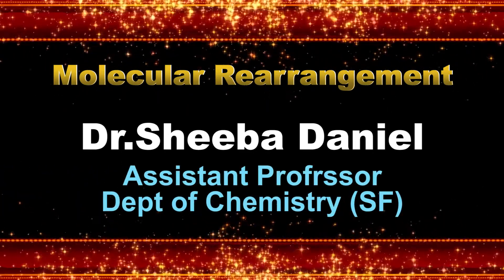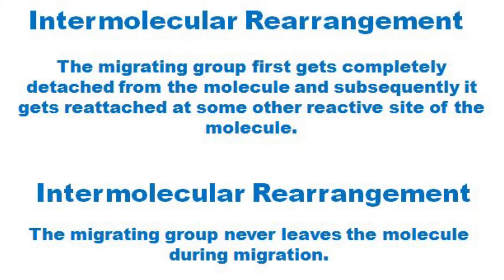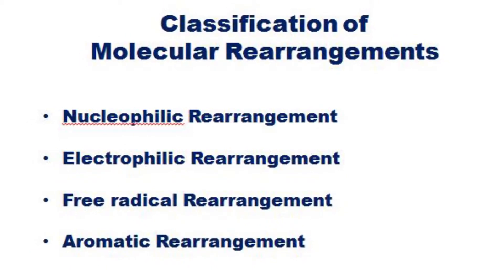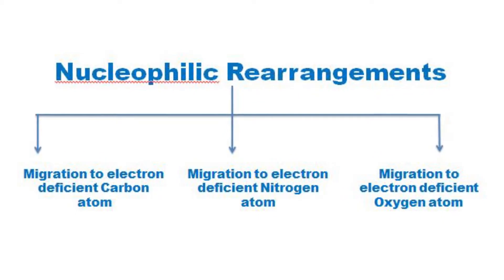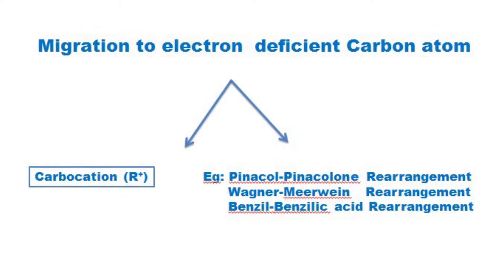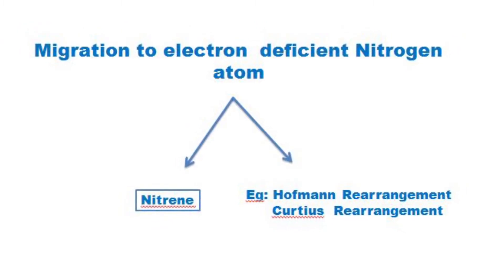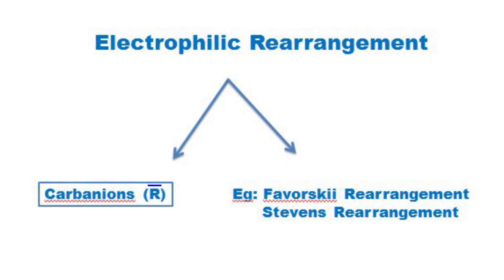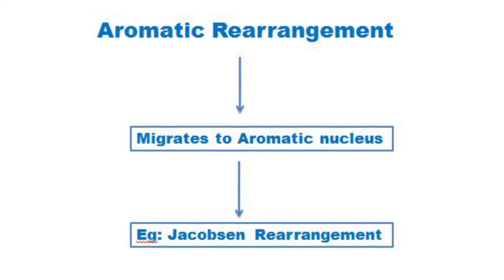Molecular Rearrangement-Dr. Sheeba Daniel,Holy Cross College, Nagercoil.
Molecular Rearrangement-Dr. Sheeba Daniel, Assistant Professor, Department of Chemistry, Holy Cross College, Nagercoil.